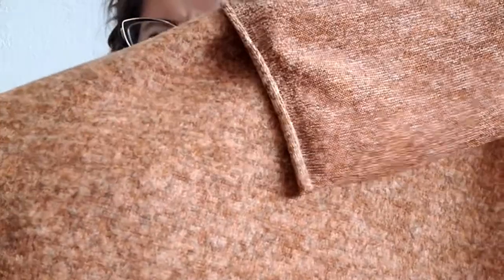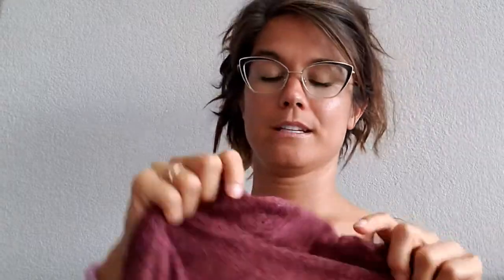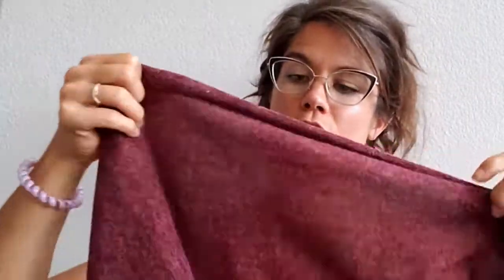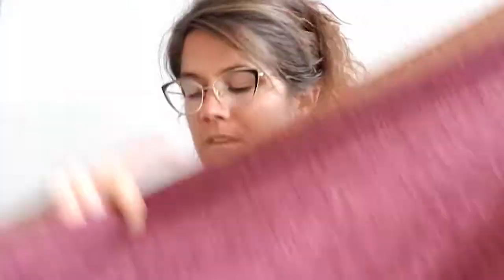UNBOXING with Guest Sewist Tatum: September Solid Essentials.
Its Reveal day for our September 2020 Solid Essentials Fabric Subscription! Here is our guest sewist, Tatum, unboxing what she received this month and watch what she made with them at the end!